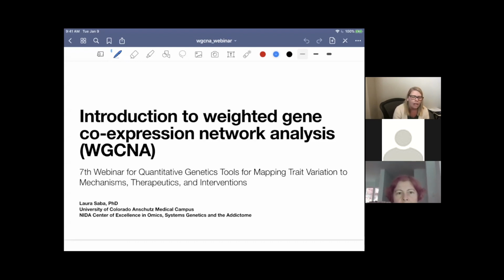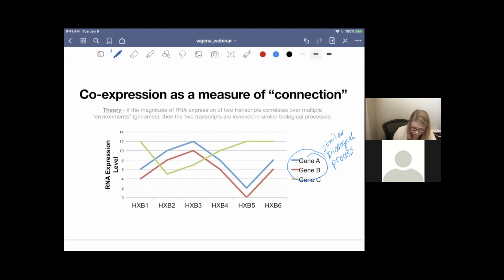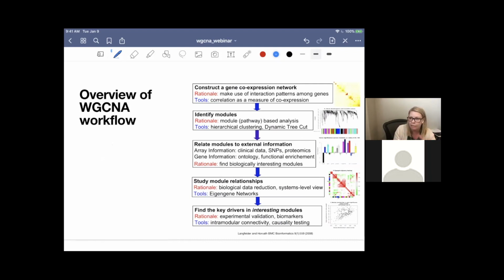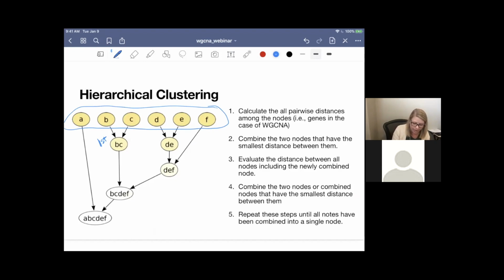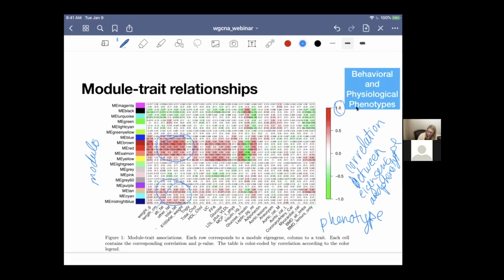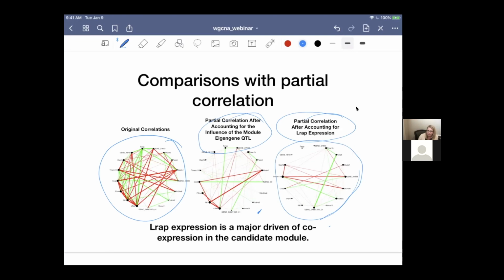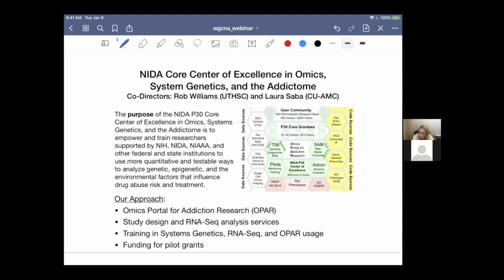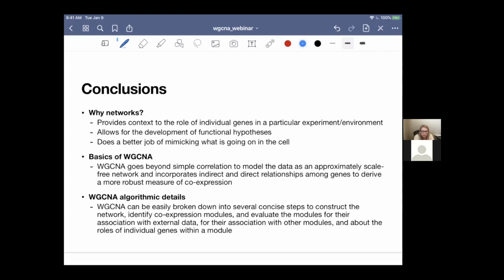Webinar #7 – Introduction to Weighted Gene Co-expression Network Analysis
Goals of this webinar (molecular networks):
Introduction and motivation for co-expression network analysis
Basics of weighted gene co-expression network analysis
Step-by-step guide to WGCNA using the wgcna package in R.

Presented by:
Dr. Laura Saba
Associate Professor
Department of Pharmaceutical Sciences
University of Colorado Anschutz Medical Campus